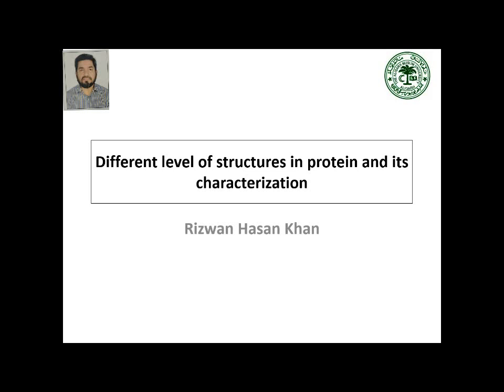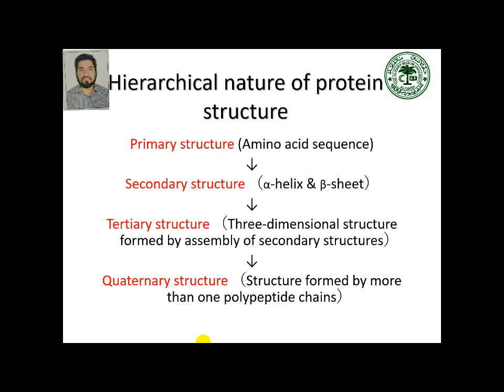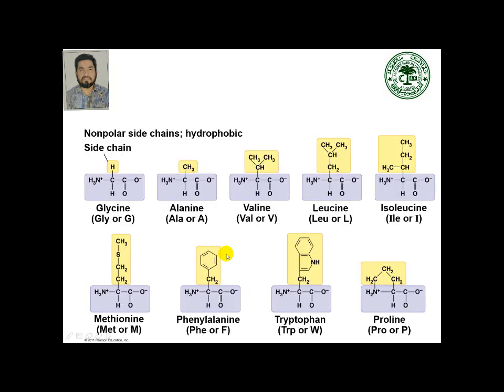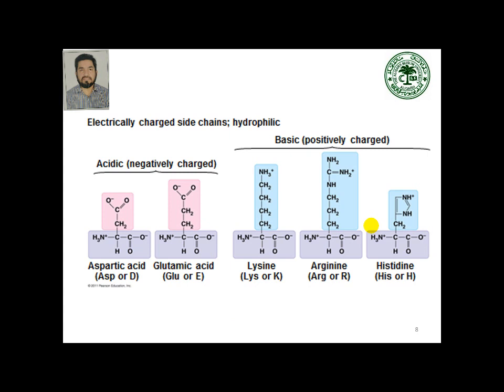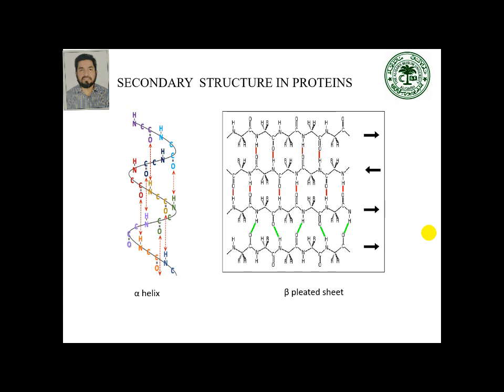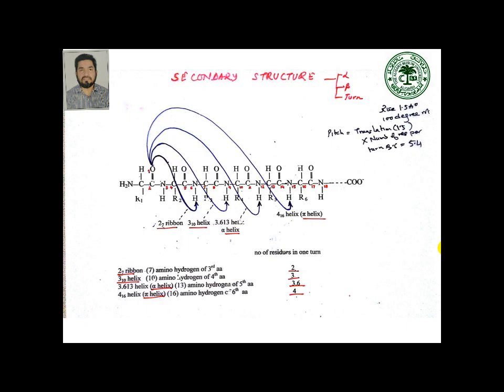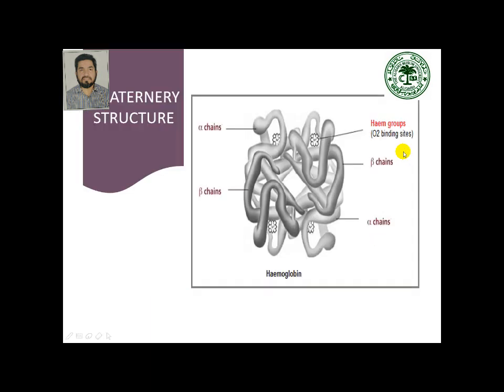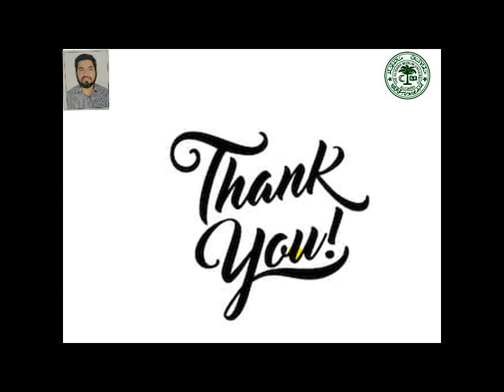Different level of structures in protein and its by Prof Rizwan Hasan Khan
LEAP AMU 1